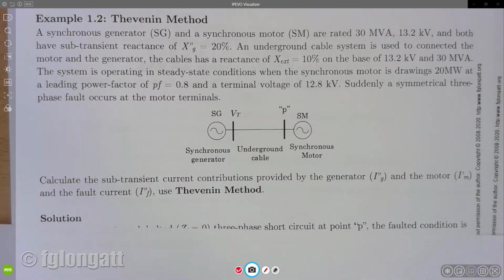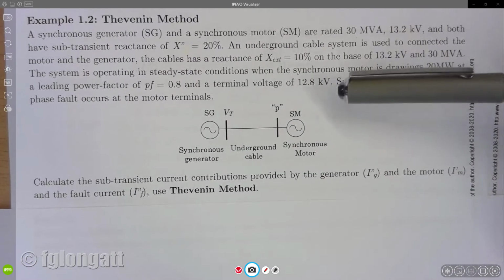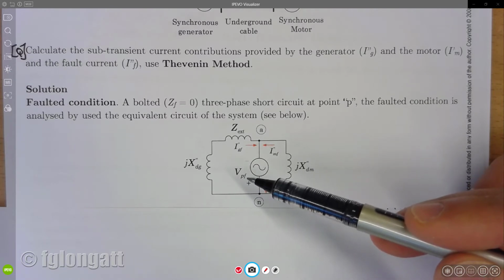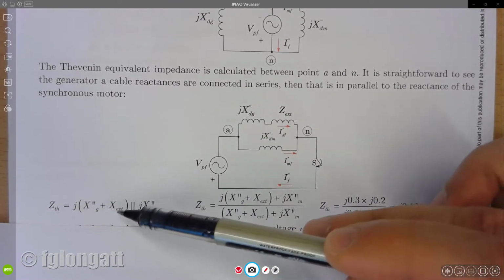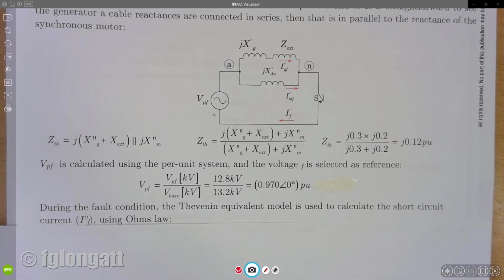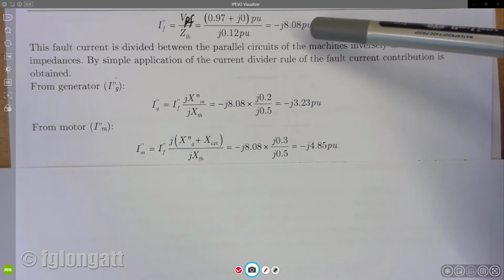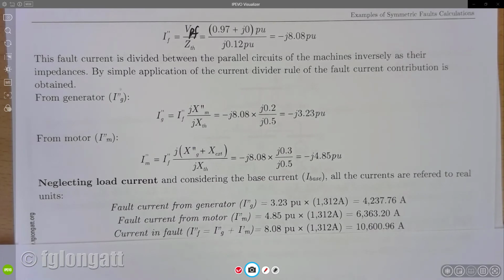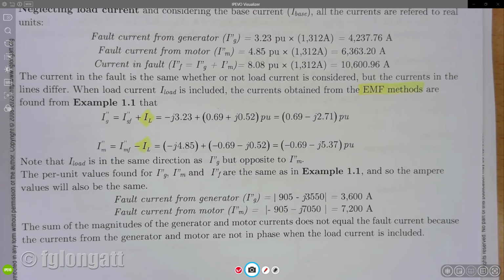Example 1.2. Symmetrical Faults. Thevenin Methods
A synchronous generator (SG) and a synchronous motor (SM) are rated 30 MVA, 13.2 kV, and both have sub-transient reactance of X”g = 20%. An underground cable system is used to connected the motor and the generator, the cables has a reactance of Xext = 10% on the base of 13.2 kV and 30 MVA. The system is operating in steady-state conditions when the synchronous motor is drawings 20MW at a leading power-factor of pf = 0.8 and a terminal voltage of 12.8 kV. Suddenly a symmetrical three-phase fault occurs at the motor terminals.

Calculate the sub-transient current contributions provided by the generator (I”g) and the motor (I’m) and the fault current (I”f), use Thevenin Method.